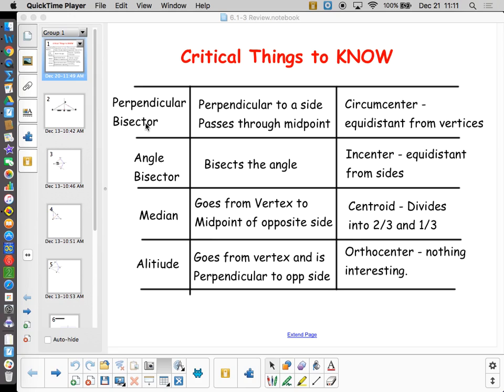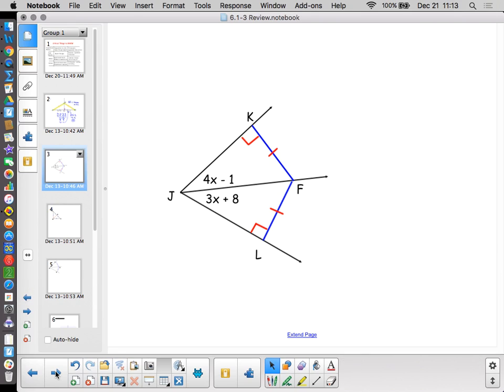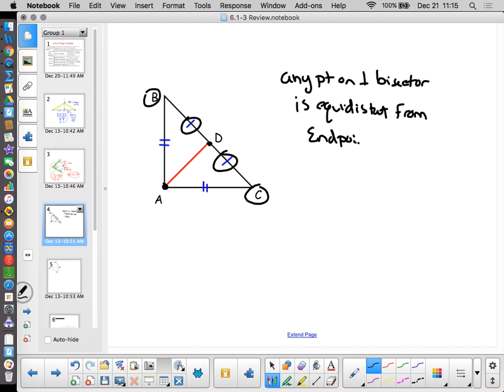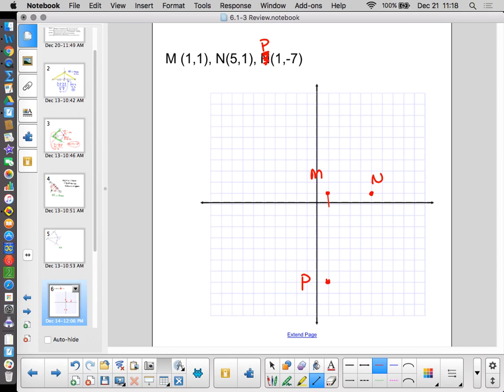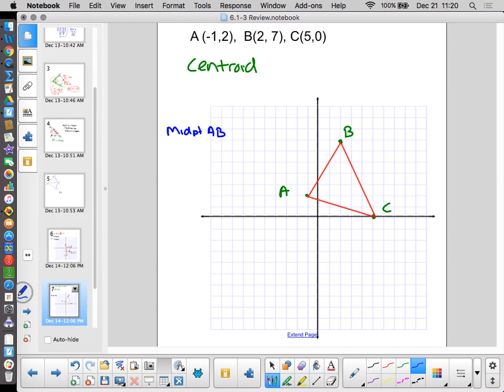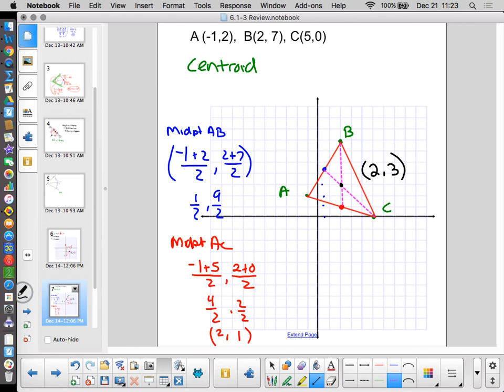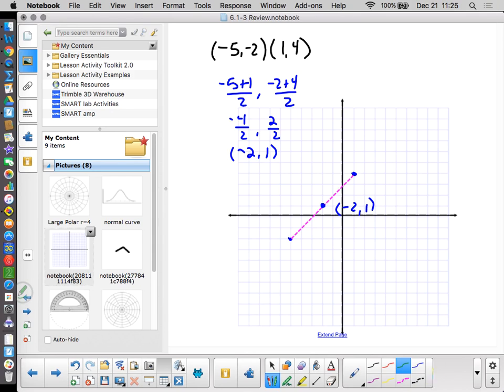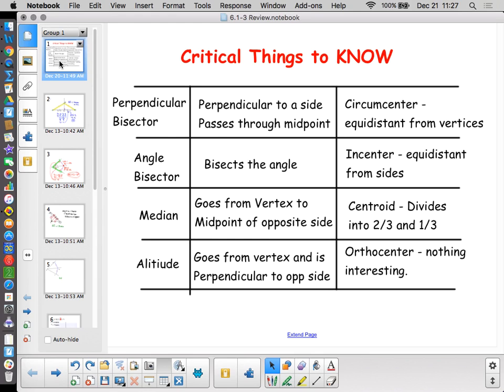Glesson 6 1 3 review